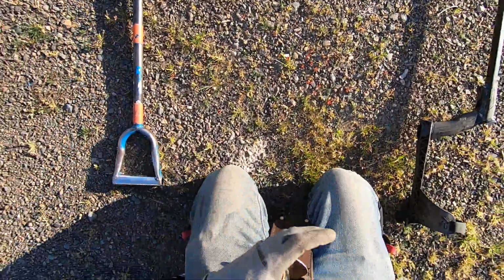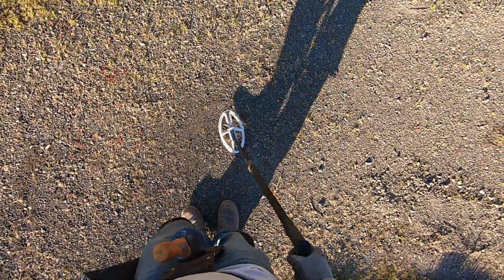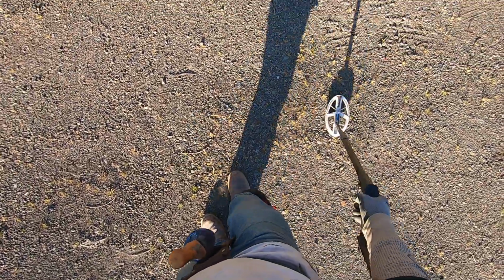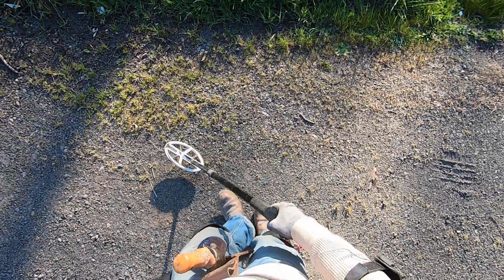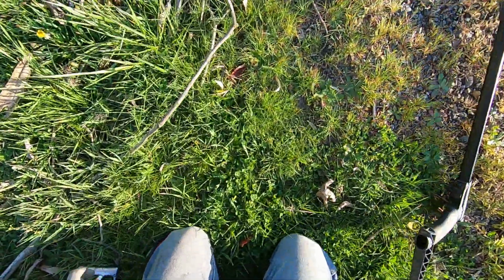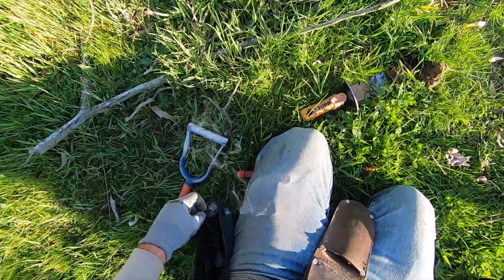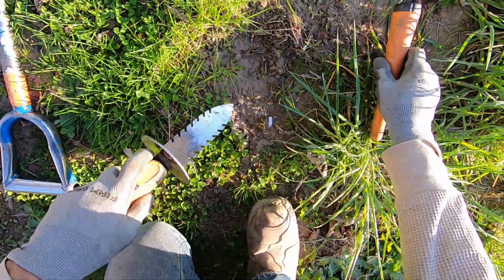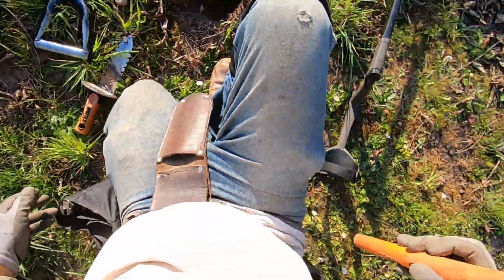LIVE DIG ACTION!! On edge coins in the gravel.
Asking permission to hunt on video from deaf homeowner.